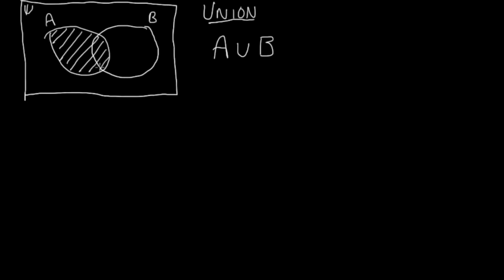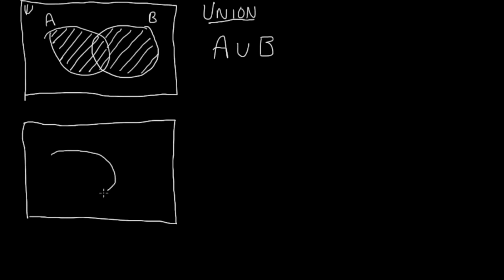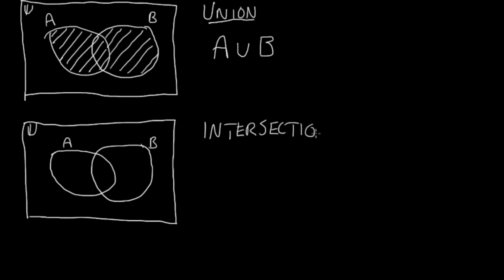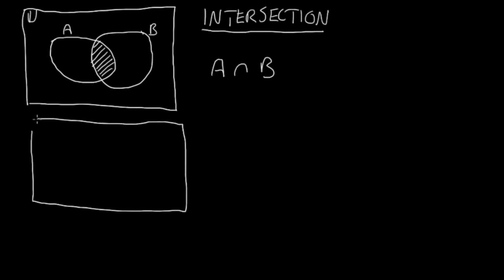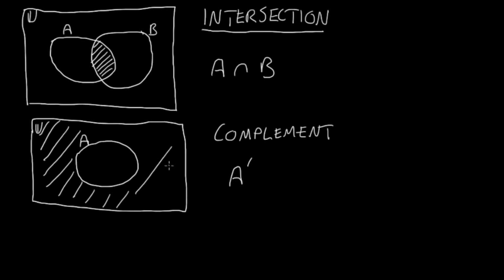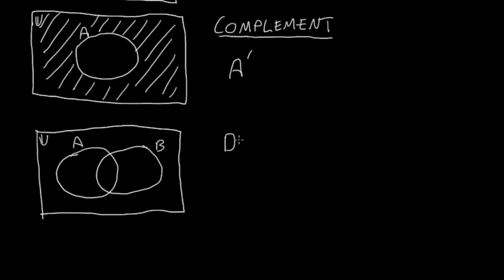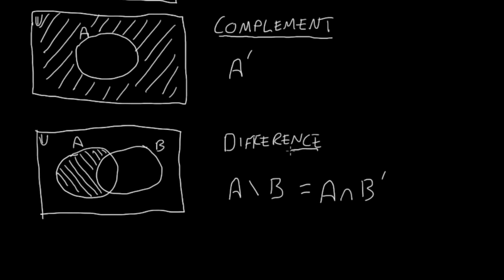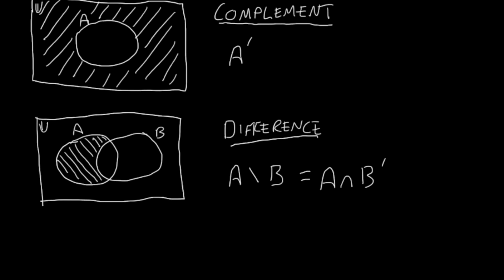Set operations I